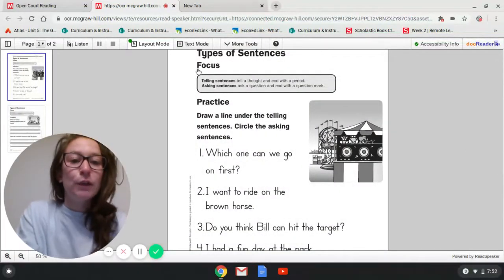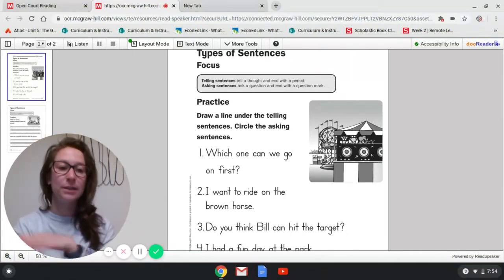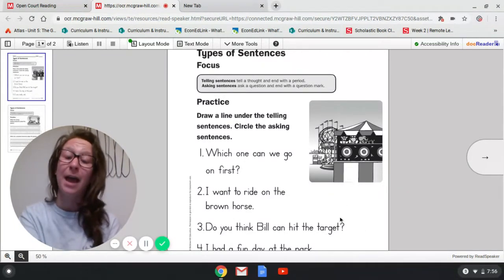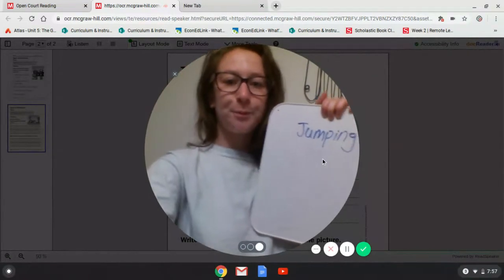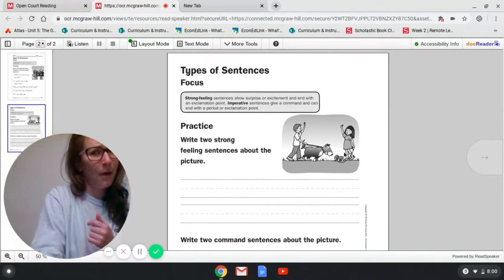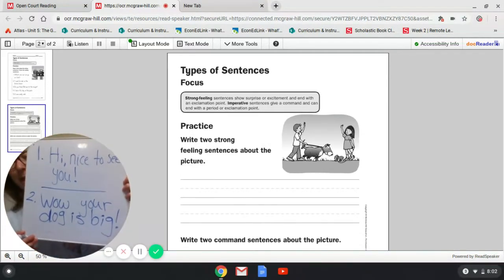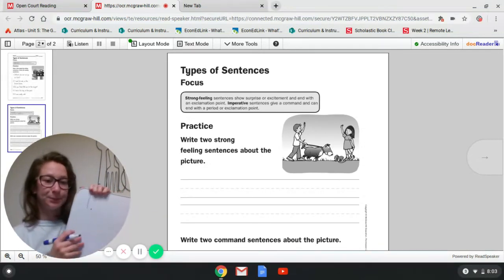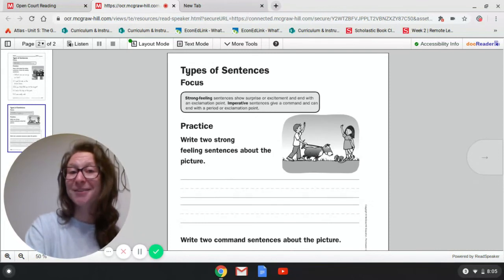Types of sentences P 207 208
Imperative sentences: When you give a command or request.